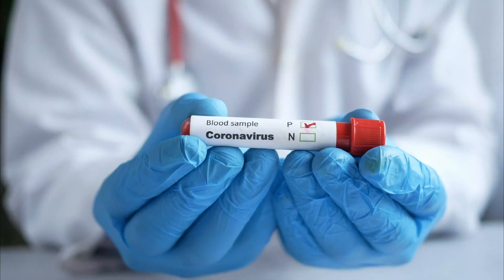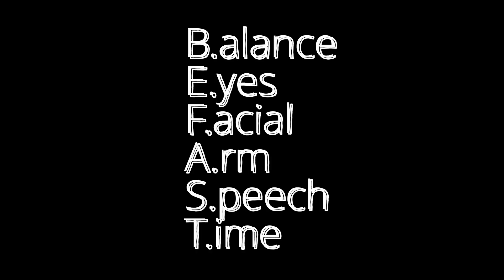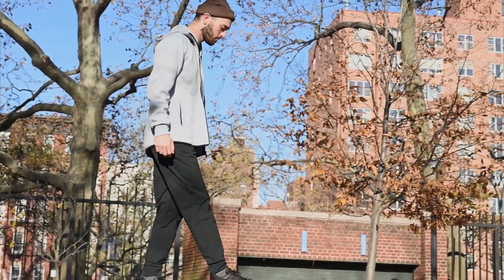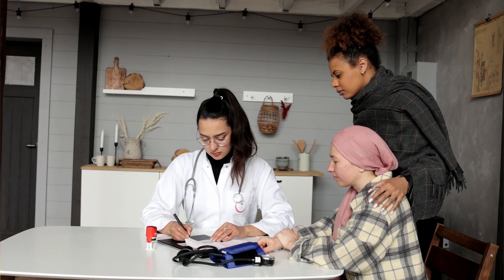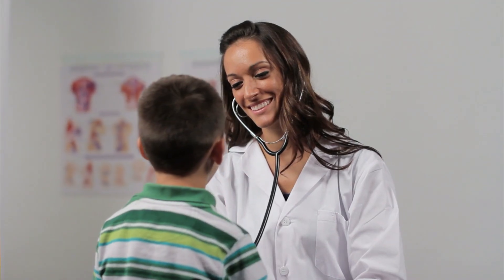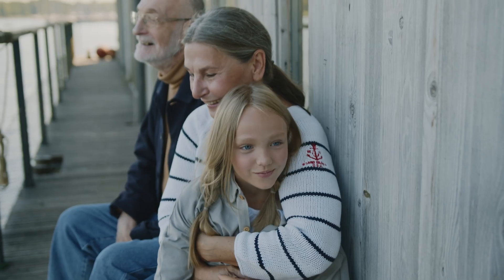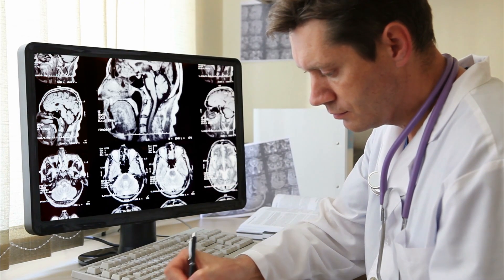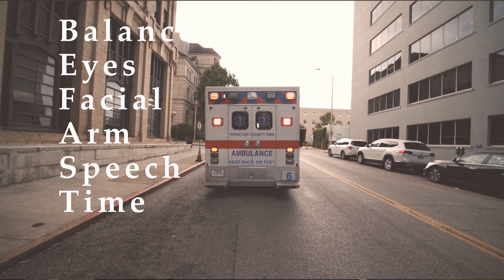BEFAST stroke assessment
In this video, you will learn how to perform the BE-FAST stroke assessment, a simple tool that can help you quickly identify the signs and symptoms of a stroke. A stroke is a severe medical emergency that requires immediate attention, and the BE-FAST assessment can help you take quick action to get the help the person needs.

The video will walk you through the steps of the BE-FAST assessment, which stands for Balance, Eyes, Face, Arm, Speech, and Time. You will learn to look for signs of balance problems, changes in vision or eye movement, facial drooping, arm weakness or numbness, slurred speech or difficulty speaking, and when the symptoms started.

By the end of this video, you will better understand how to recognize the signs of a stroke and what steps you can take to get the person the medical attention they need as quickly as possible. Whether you are a healthcare professional or a concerned friend or family member, this video will give you the knowledge and skills to confidently perform the BE-FAST stroke assessment.

Chapters:
0:00 Intro
0:10 FAST assessment
0:30 What is BEFAST
1:10 What does BEFAST stand for?
2:34 End